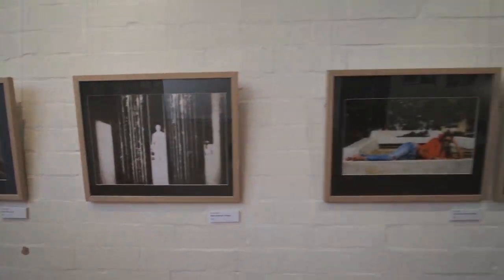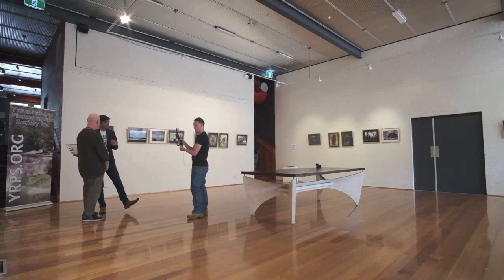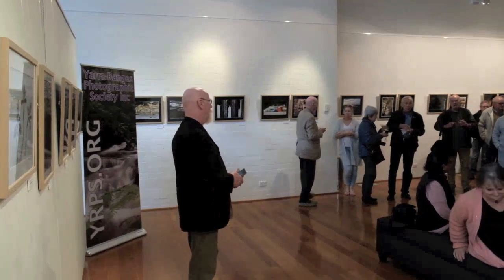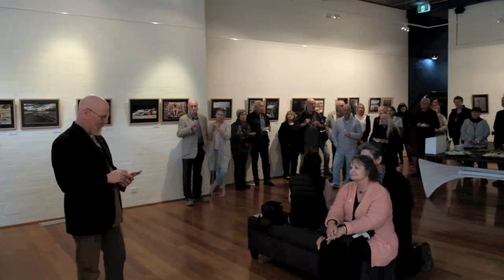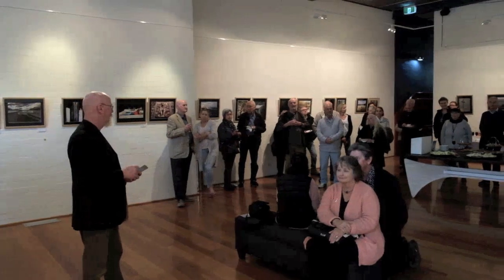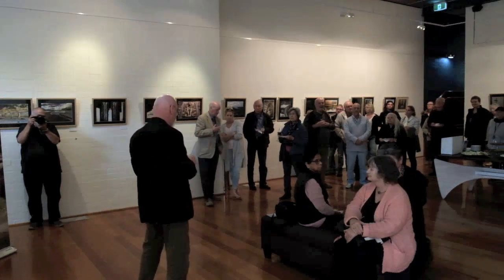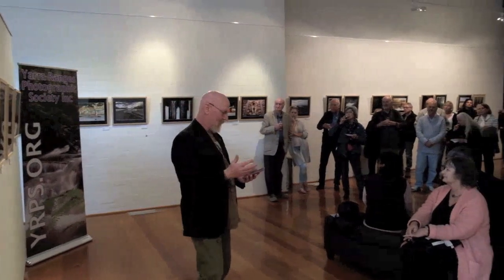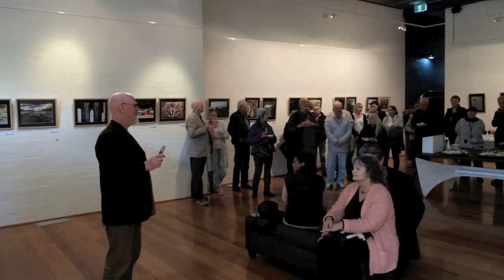Expressions 3 Exhibition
Yarra Ranges Photographic Society. Here I'm showing the set-up, promo and launch of our exhibition in Warburton, Australia.
Filmed with Fujifilm X-T30 and X-T2